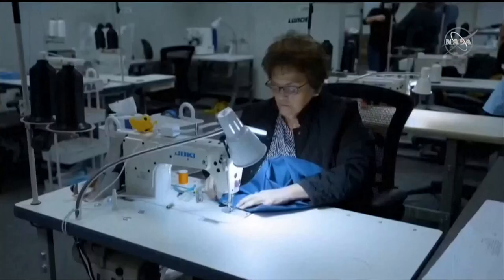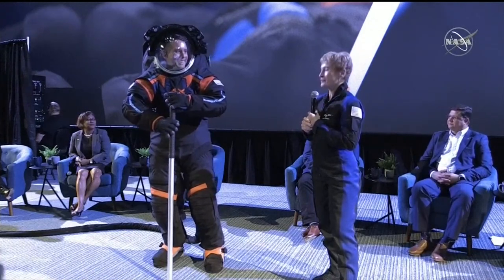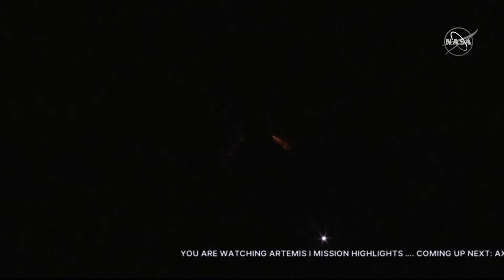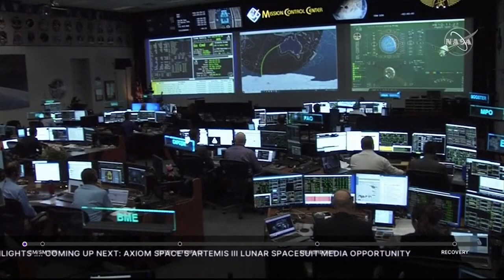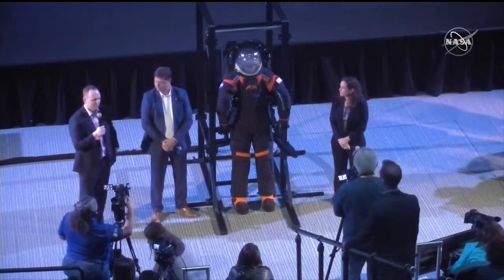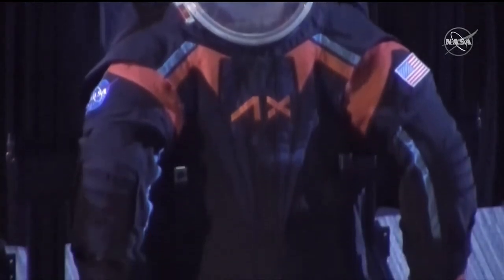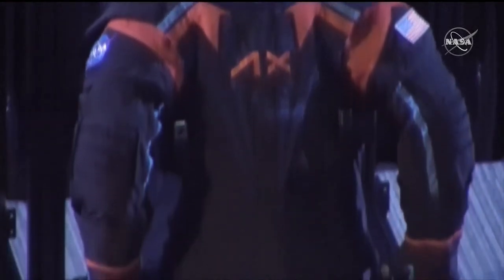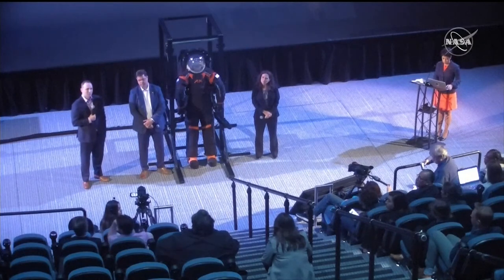Nasa unveils spacesuit prototype for Moon mission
Watch live as NASA unveils spacesuit prototype for Moon mission.